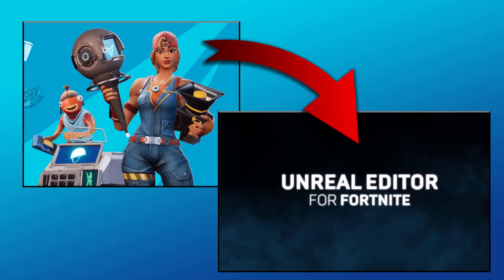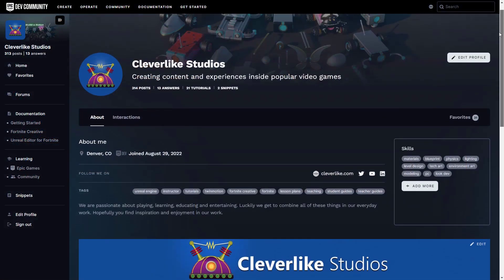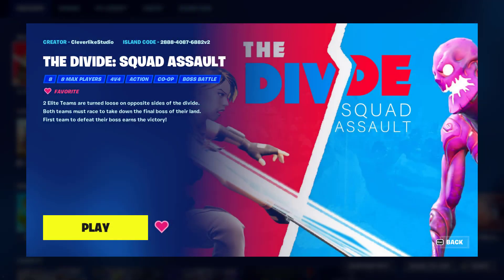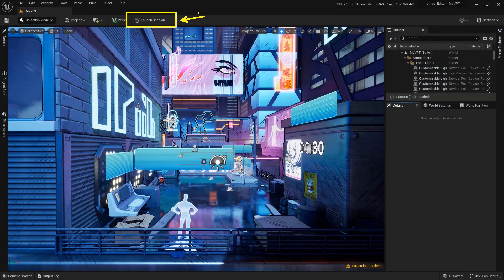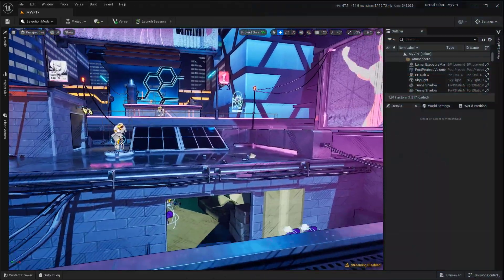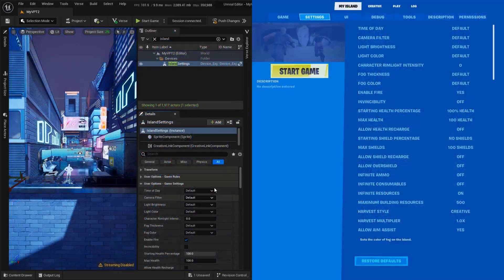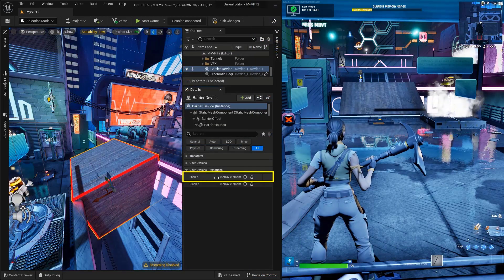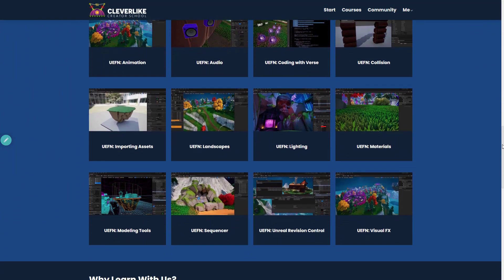UEFN for Fortnite Creators: Intro to UEFN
Epic Games' UEFN allows you to take your Fortnite Creative skills to the next level. This course is designed for beginners and intermediate users of Fortnite creative. By the end of the course you will know how to:

- Install UEFN
- Connect UENF and FNC
- Navigate within the viewport in UENF
- Have an understanding of the UEFN UI
- Move, Rotate, and Scale objects in UEFN
- How to set up your Island Settings in UEFN
- How to access the Galleries, Devices, Props, Weapons, etc. in UEFN
- How to connect Devices with Events and Functions in UEFN
- What steps you can take next to become UEFN Content Creator

0:00 UEFN for Fortnite Creators
0:04 Cleverlike Creators School
0:27 Creative 2.0 Map
0:37 Course Objectives
1:07 Next steps